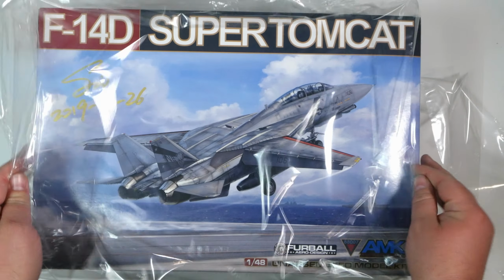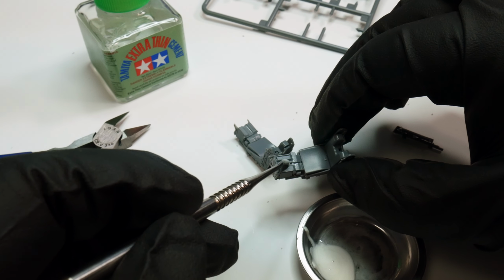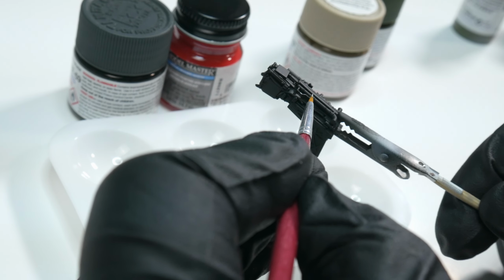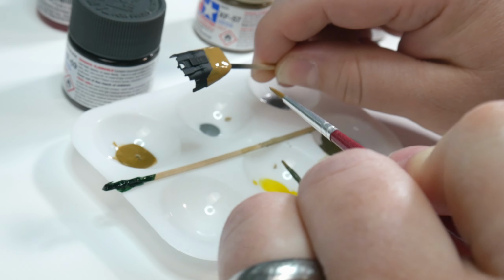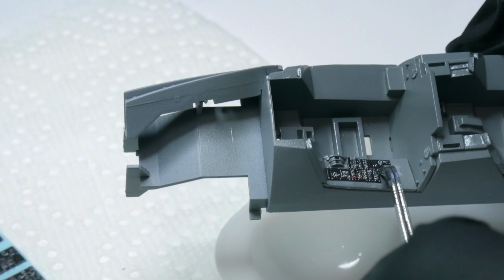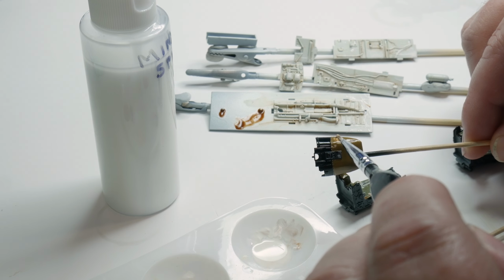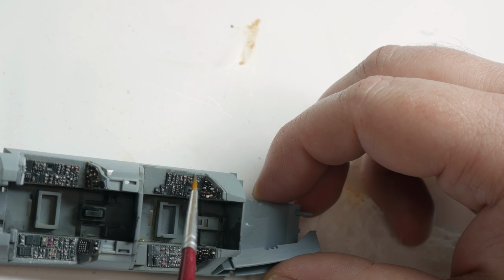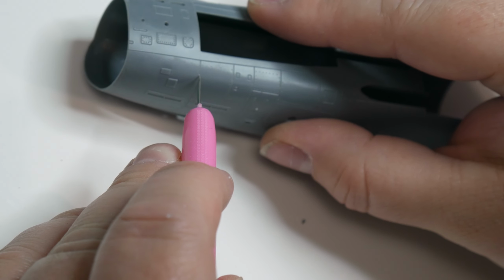AMK F-14D VX-9 1/48 Scale Model Build Part 1: Cockpit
Hey everyone, here is the first part of my latest build. This 1/48 AMK F-14D model kit box was signed by the Sio from AMK models! I used Quinta Studio cockpit decals on this and I think they turned out really well. This build was the longest and most complex model I have ever built. I had to break it up in several parts, so it isn't quite a step by step video, but I hope you like it! Let me know what you think!

Products I used in this video:
Vallejo USAF Colors 70S to Now Model, 17ml
Vallejo Metallic Set Model Air Paint, 17ml, 16-Pack
Venom Chemical-Resistant Disposable Nitrile Gloves
IGAN side cutters
Needle file set
Micro-Mesh 2" Assortment Pack - 18 Pieces

And the Sky Shall Unfold - Edgar Hopp
Army of Angels - Edgar Hopp
Flowers for Her - Howard Harper-Barnes
Never Complain, Never Explain - Howard Harper-Barnes
One Last Battle - Edgar Hopp
Realm of Gabriel - Golden Anchor
Sailing for Gold - Howard Harper-Barnes
Skyfall - Edgar Hopp